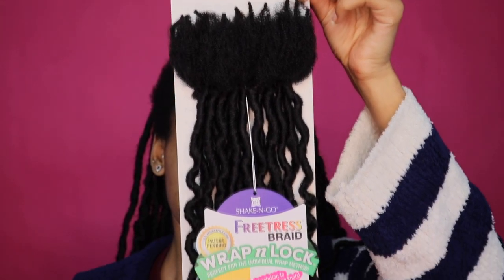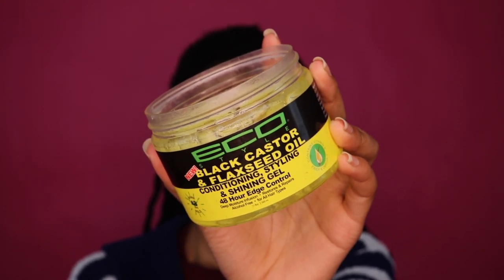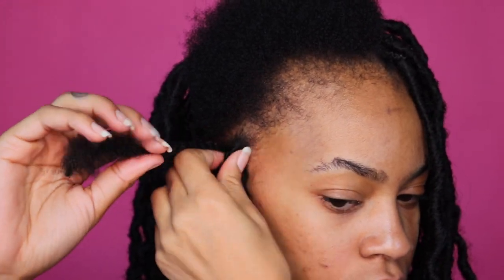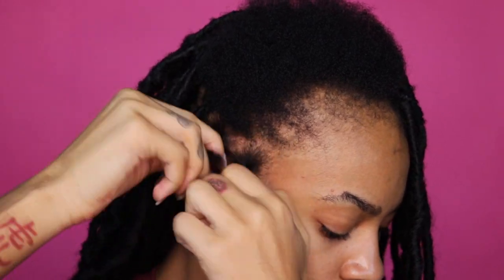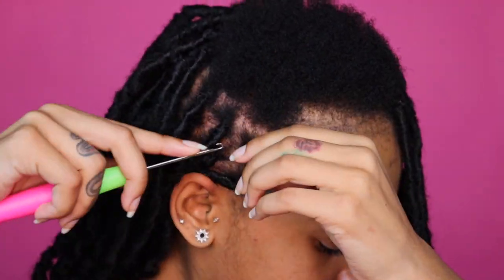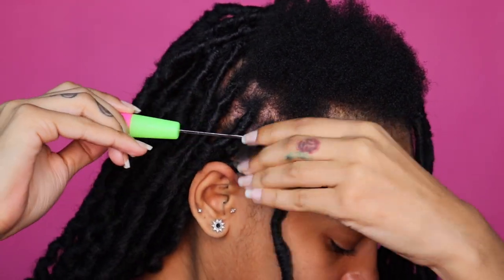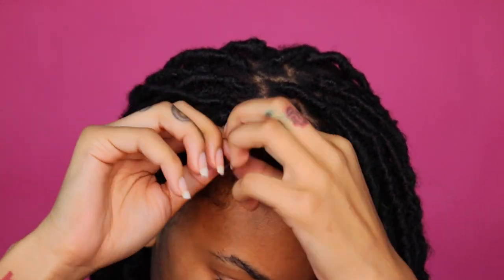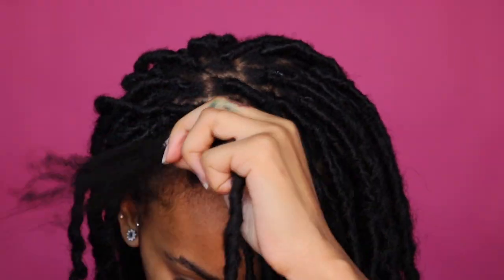Hiding the knots on INDIVIDUAL CROCHET FAUX LOCS (Wrap N Loc - Hipsta Locs)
Hey loves! Today I’ll be showing you how I do individual crochet faux locs and use Freetress Hipsta Locs to hide the knots!
If you guys have any video suggestions/ideas or you want to see anything else on my channel, just let me know!